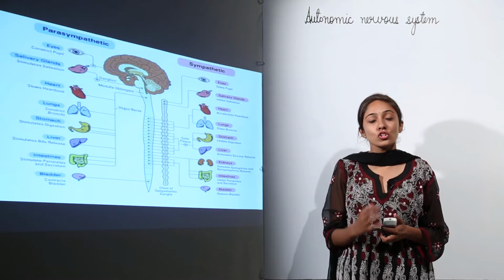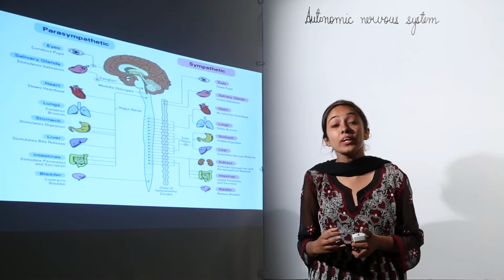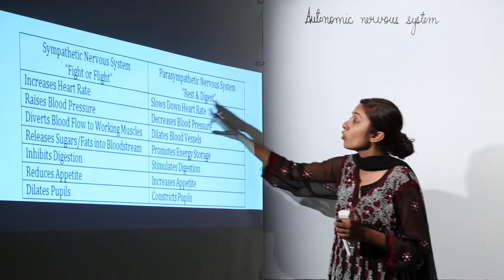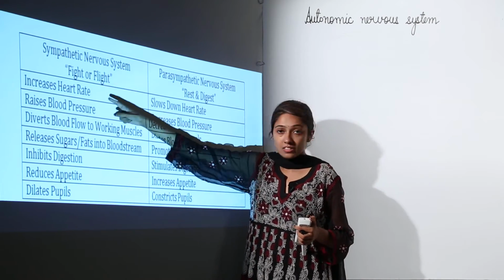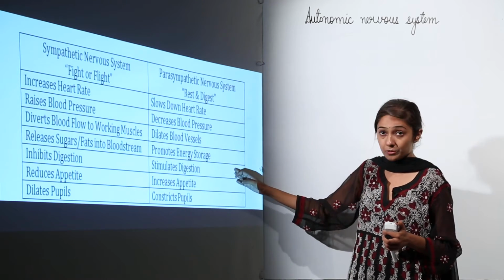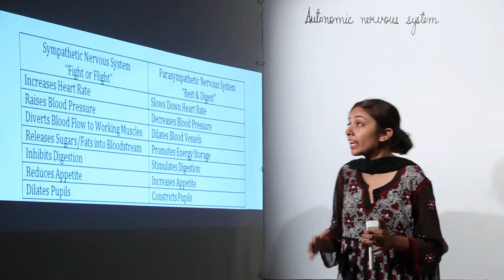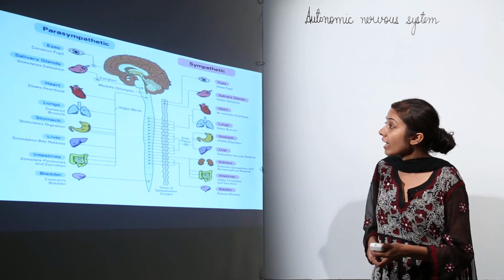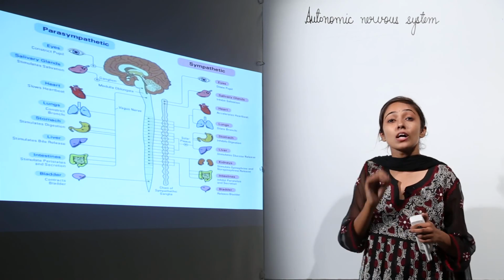Free Topic l ICSE 10 BIO | CHAPTER 9 | Nervous System | Autonomic nervous system l L11